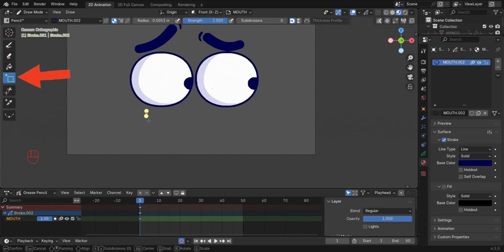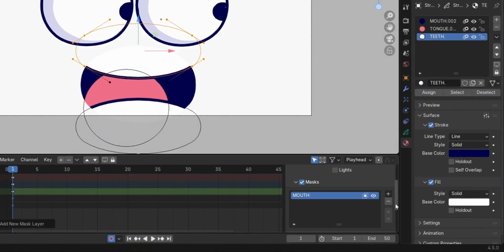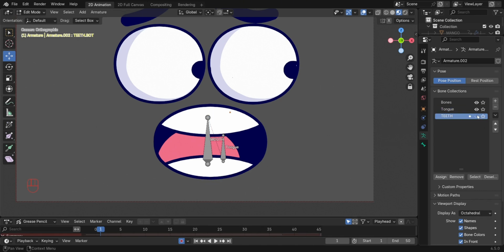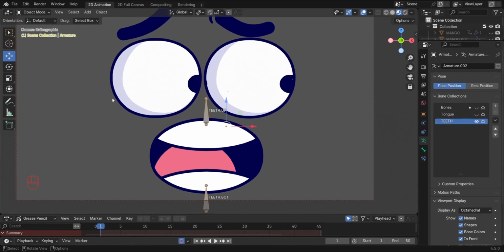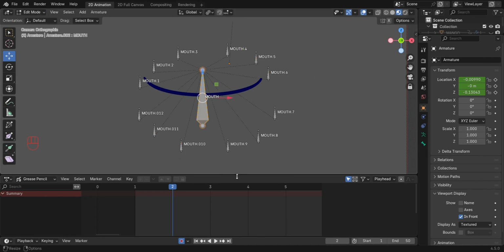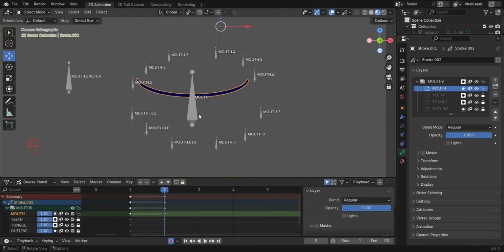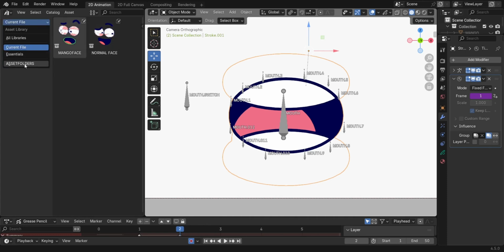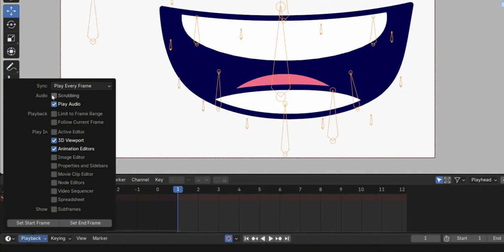Easy LIP SYNC Animation Tutorial In Blender 4.5 Grease Pencil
Learn how to create lip sync animations with Blender Grease Pencil in this detailed blender tutorial. This step-by-step guide is designed for beginners and intermediate animators showing how to draw, edit and rig mouth shapes for expressive 2d animation. Enhance your animation skills with this blender 2d animation step by step tutorial today.

Chapters:
0:00-0:08 - intro
0:09-3:15 - Drawing
3:16-10:10 - Armature Setup
10:11-10:45 - Drawing
10:46-11:55 - Grouping Layers
11:56-13:10 - Time Offset Modifier
13:11-15:30 - Saving Pose Assets
15:31-16:05 - Adding Audio
16:06-16:41 - Animation